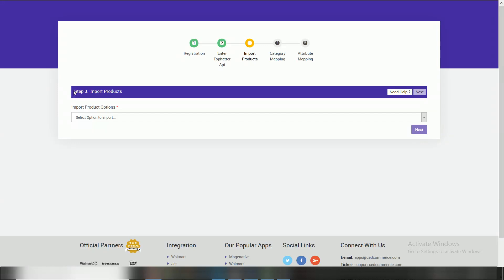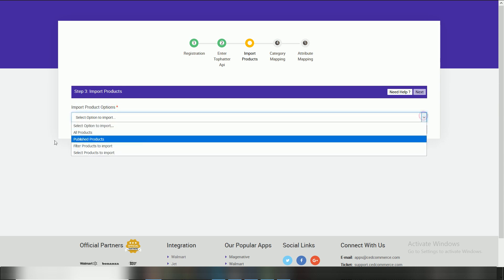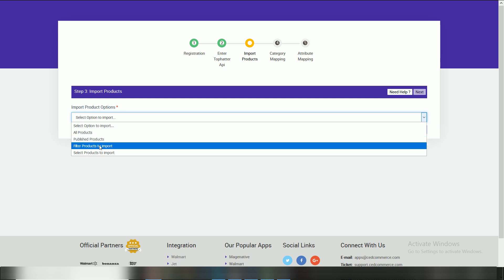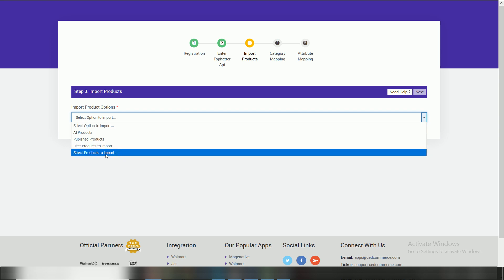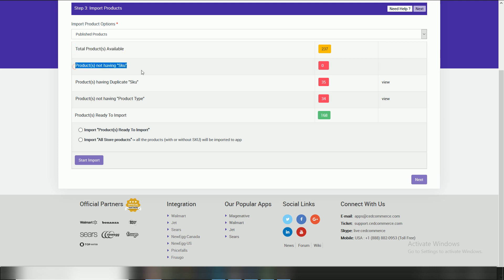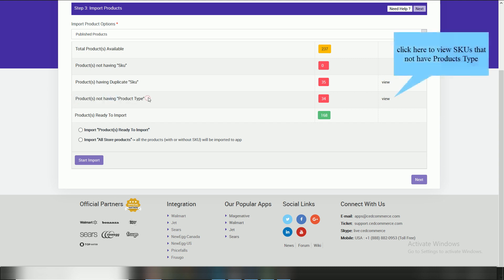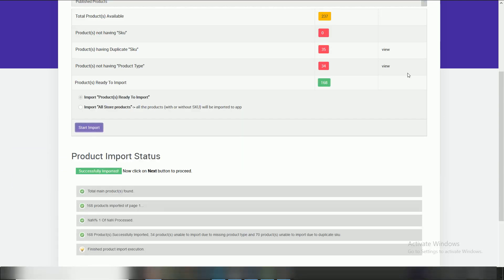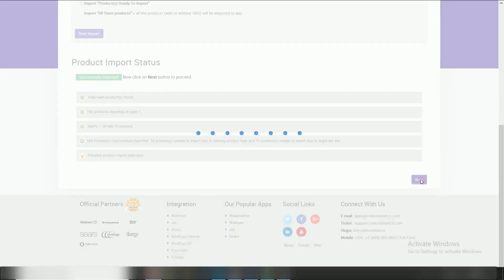Product Importing - Tophatter Shopify Integration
Import your shopify products to Tophatter Integration App.
Keep noted that it will not get LIVE on Tophatter, products are only listed on App.
Without product Type, your products didn't get import neither on App nor on Tophatter Marketplace.